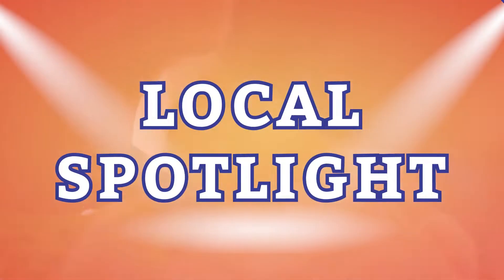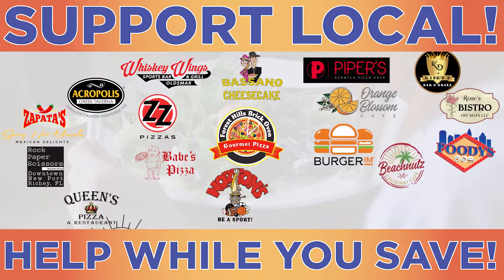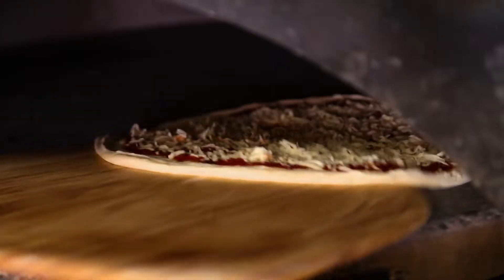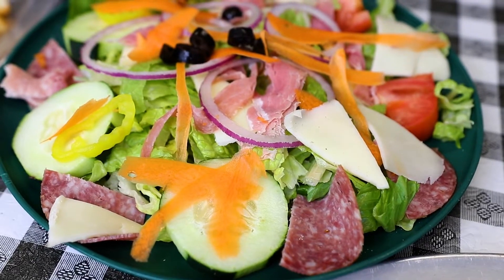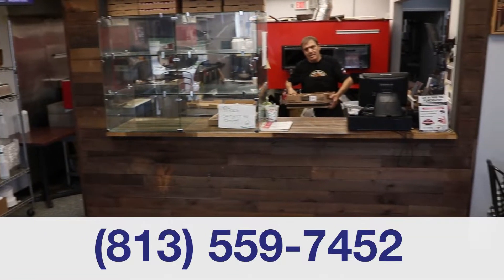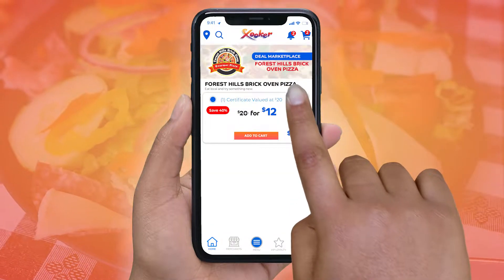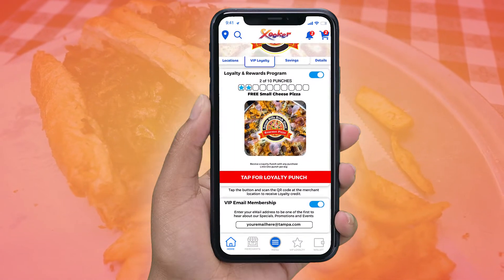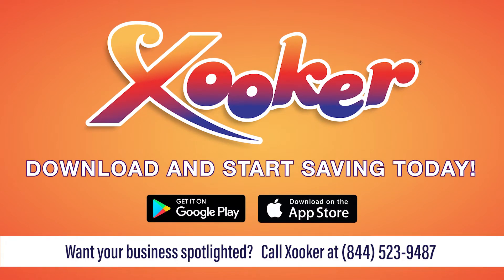Forest Hills Oven Brick Pizza (Tampa, FL)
FRESH FOOD, FRESH DEALS!! Head on out to Forest Hills Brick Oven Pizza for some absolutely DELICIOUS pizza!!

Be sure to SAVE using the Xooker Deal Marketplace and purchase a $20 Certificate for JUST $12!! Download the FREE Xooker App and start saving today!!